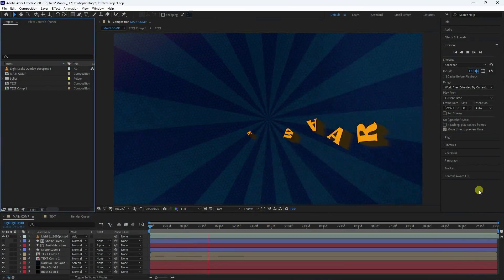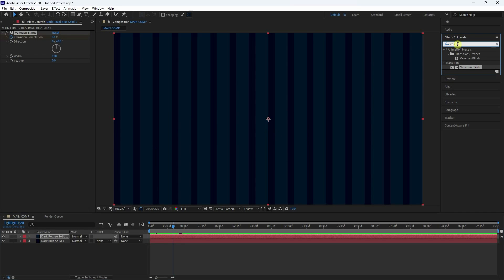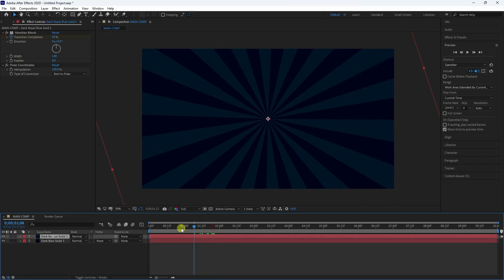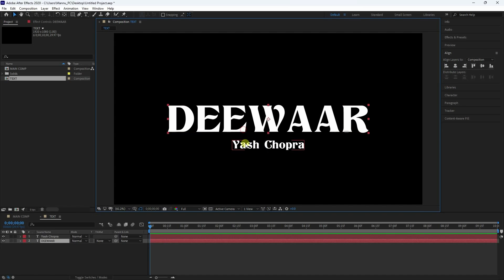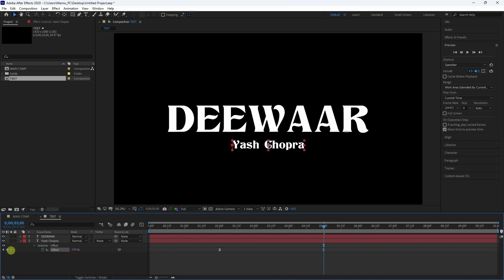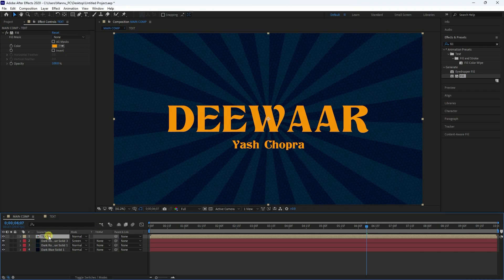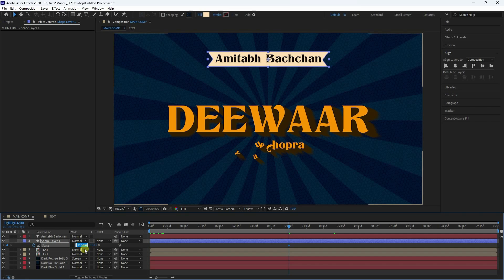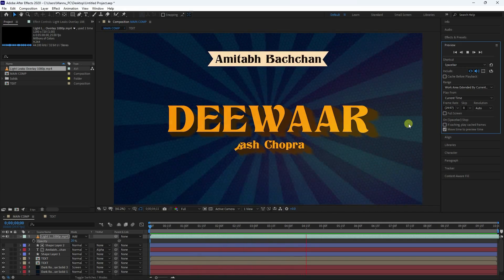Create Vintage Movie Title Animation In After Effects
Hey, everyone in this after effects tutorial we will create a cinematic trailer title animation in after effects without using any plugins. we will also cover topics like intro animation in after effects, cinematic text animation after effects,  trailer title animation after effects, movie title animation after effects, movie intro animation after effects, text animation motion graphics after effects and more!